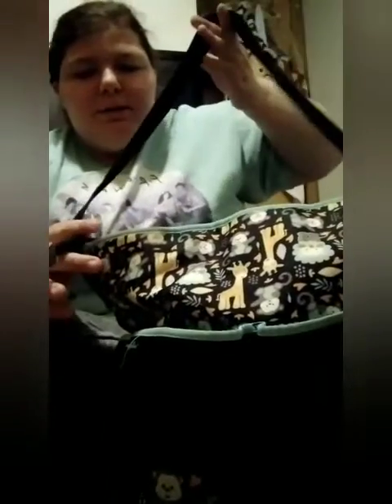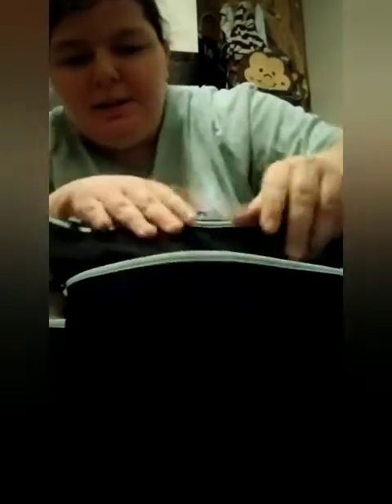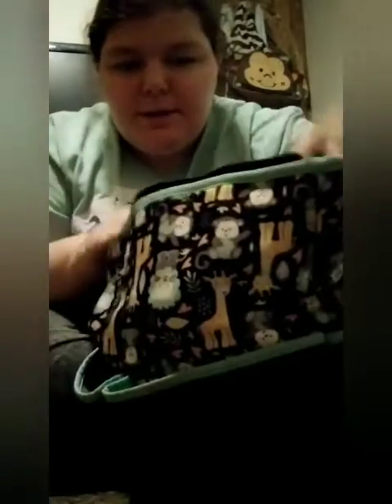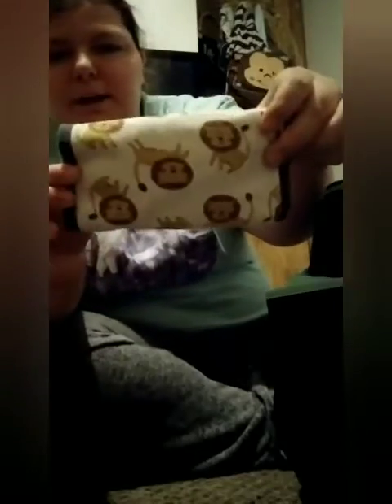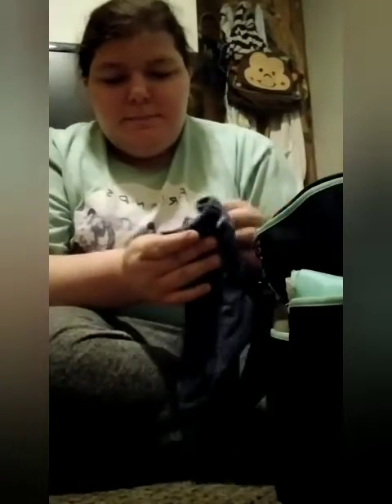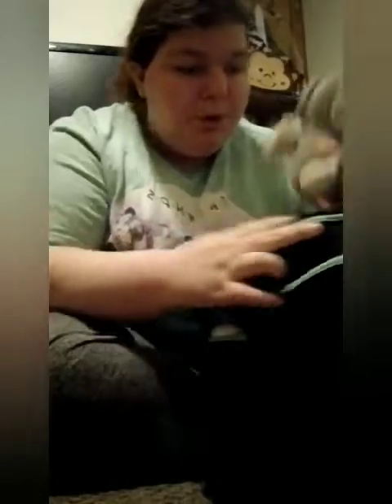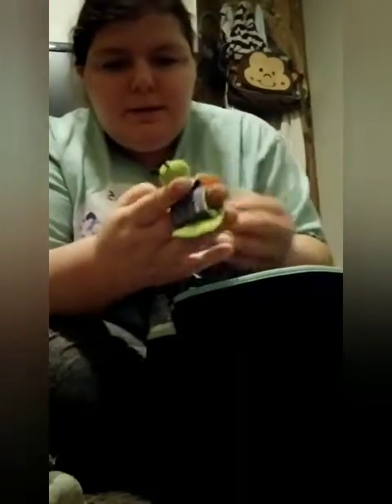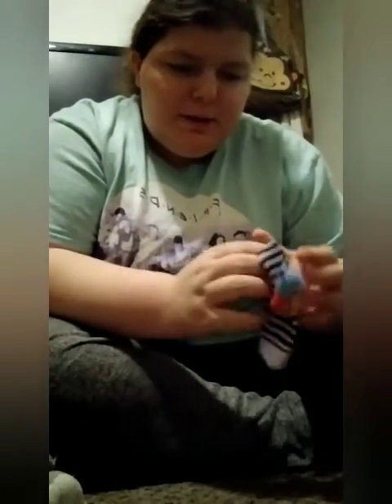What I Keep In My Newborn Reborn Baby's Diaper Bag